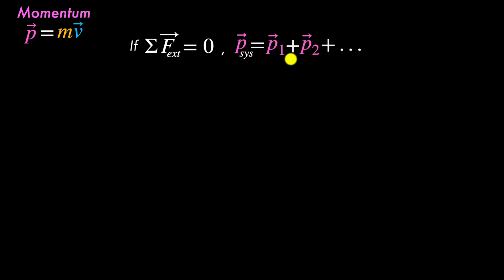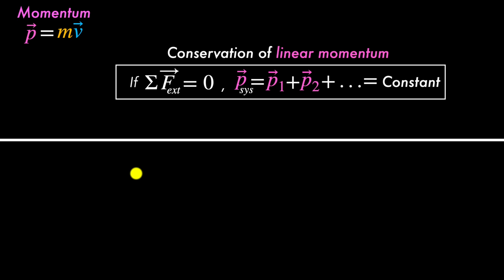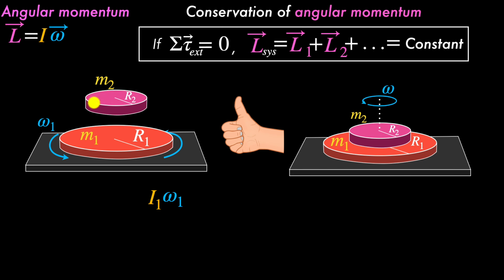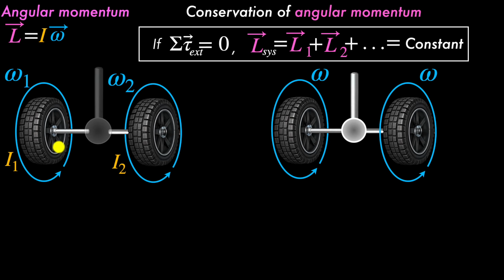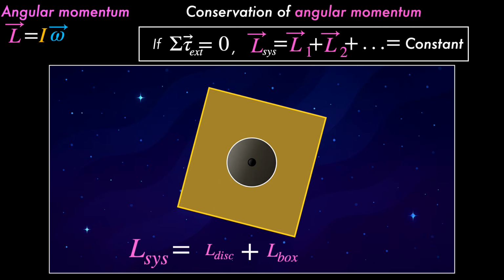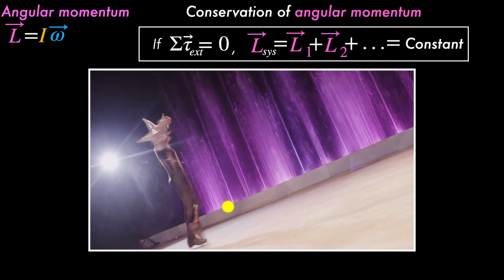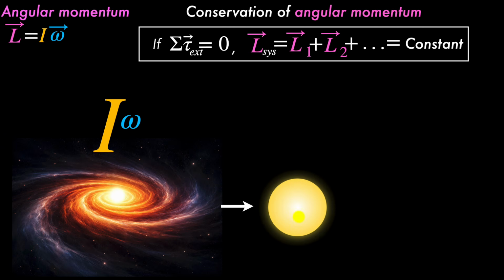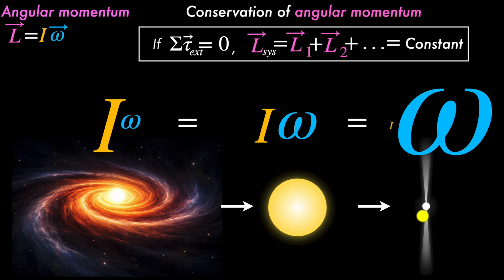Conservation of angular momentum | AP Physics | Khan Academy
Courses on Khan Academy are always 100% free. Start practicing—and saving your progress—now

Angular momentum is conserved in all interactions. The angular impulse exerted by one rigid system on a second is equal and opposite to the angular impulse exerted by the second rigid system on the first. If the net external torque exerted on a selected system is nonzero, angular momentum is transferred between the system and the environment. The angular speed of a nonrigid system may change without the angular momentum of the system changing if the system changes shape by moving mass closer to or farther from the rotational axis.

Sections:
00:00 - Intro
00:21 - Conservation of linear momentum
02:30 - Conservation of angular momentum
03:12 - Example 1
05:30 - Example 2
07:23 - Reaction wheels
09:49 - Ice skater
11:40 - Rotating stars